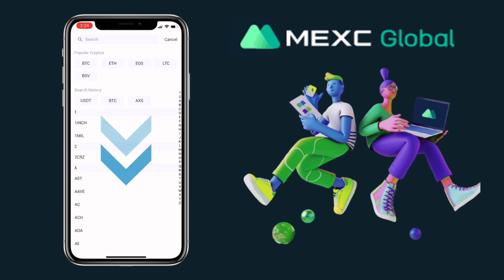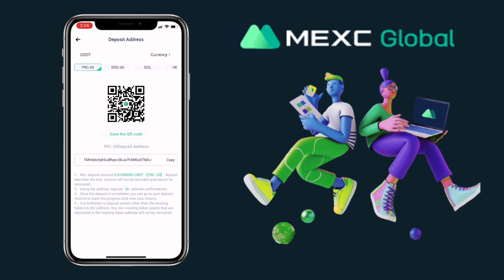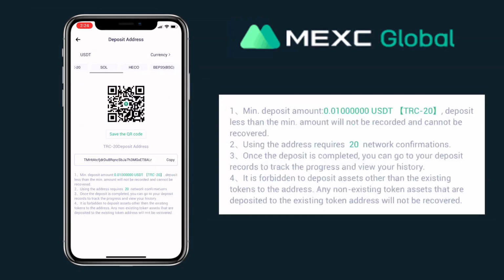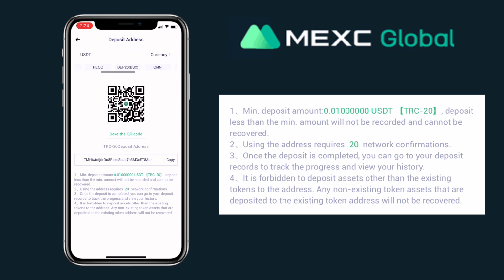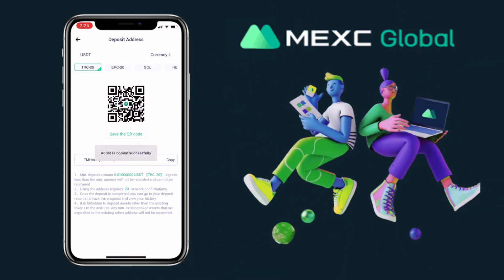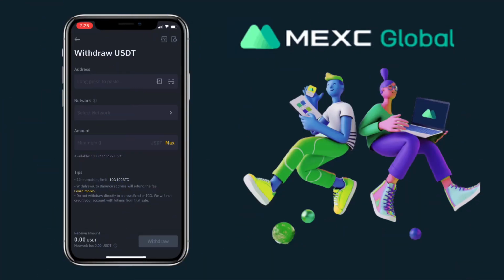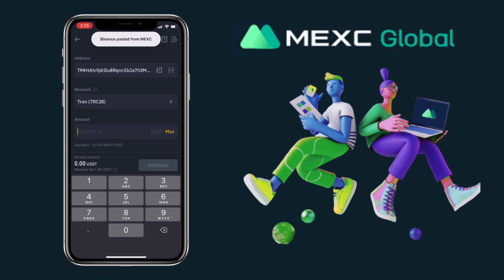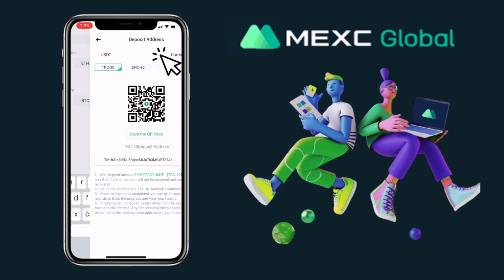How to DEPOSIT or WITHDRAW on MEXC Global | Crypto Exchange App Tutorial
Here’s a video tutorial on how to deposit and withdraw cryptocurrency on MEXC Global. MEXC Exchange is one of the world's first user-friendly digital asset service provider, providing real-time prices of crypto tokens. See video to learn more!

💎 Invite code: 1ErFe